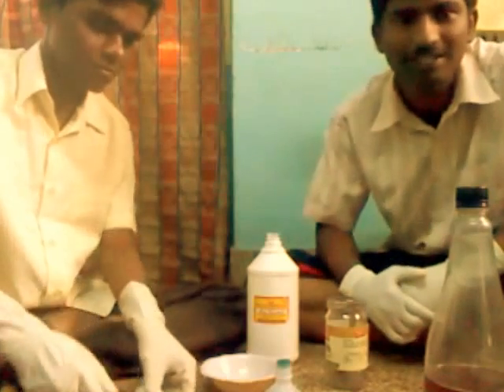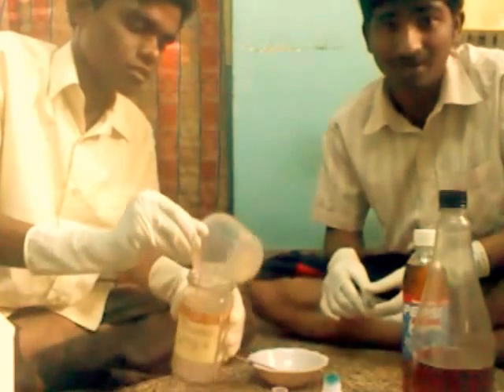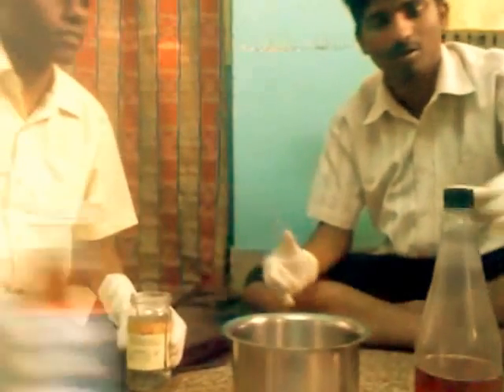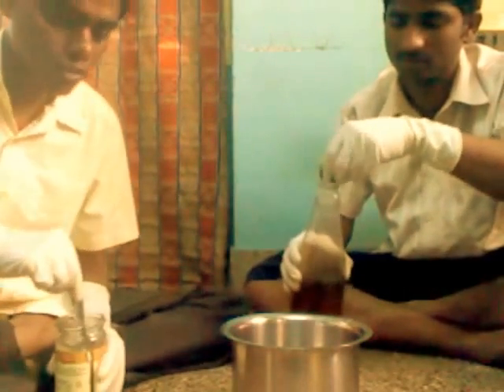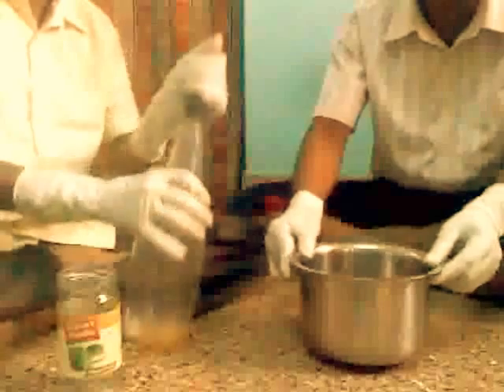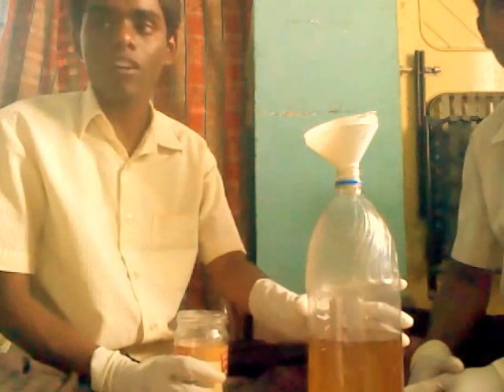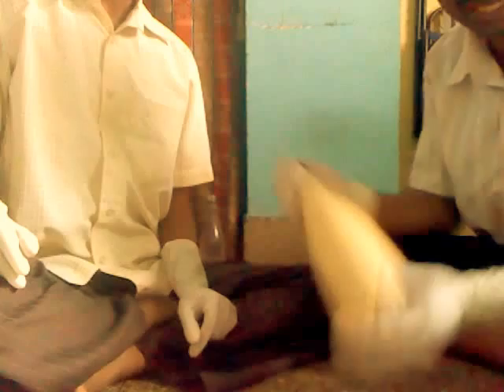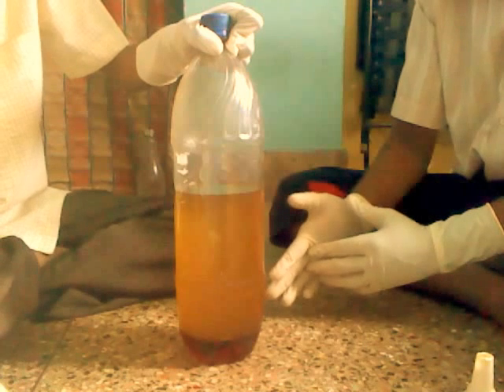home made jatropha biodiesel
this is home made jatropha oil based biodiesel